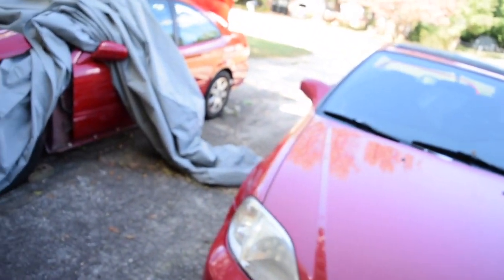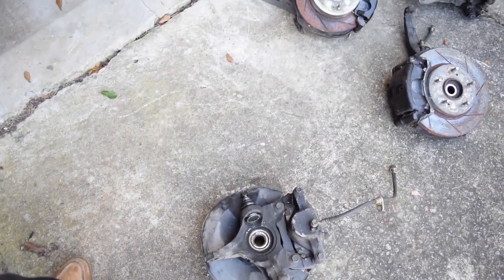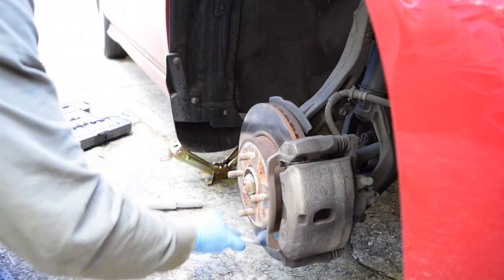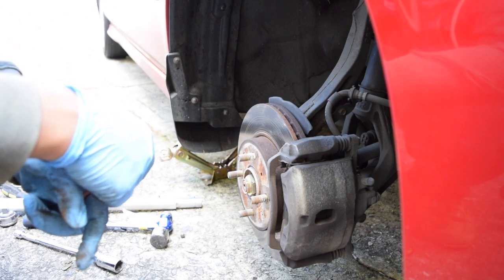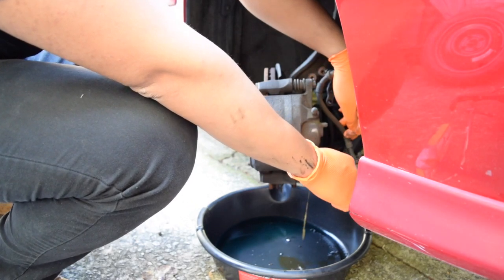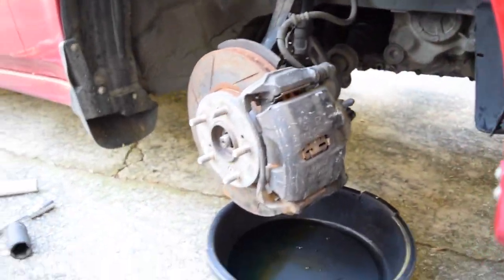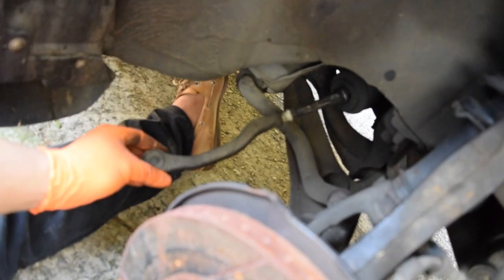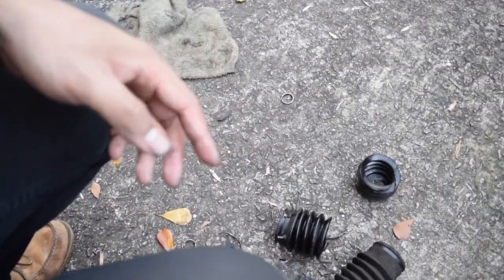6th Gen Civic - Ball joint removal and 5 lug conversion (Front)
I try to tackle a 5 lug conversion on my 2000 Civic Si. In this video I only did the front since I wanted to change the bellows for my car as well. I give some helpful hints for tackling the ball joints Next video I will tackle the rear.